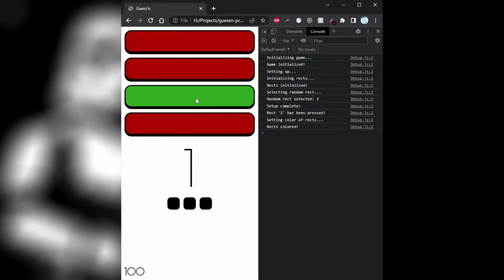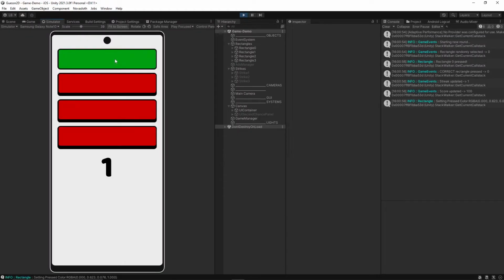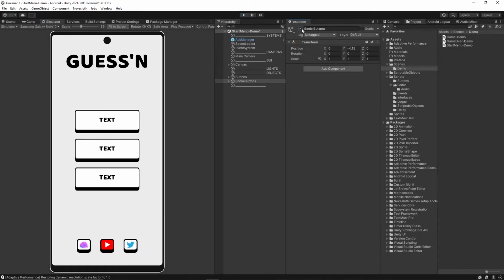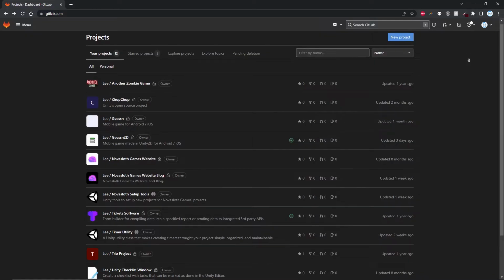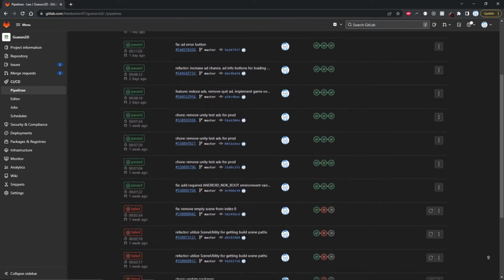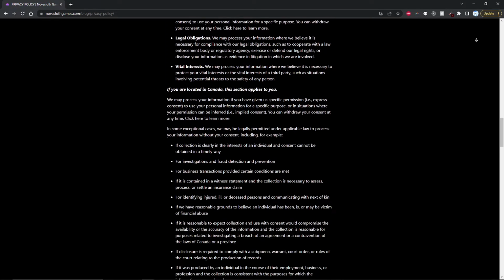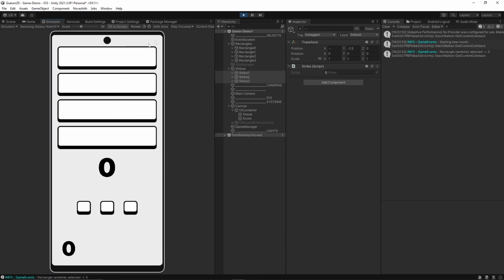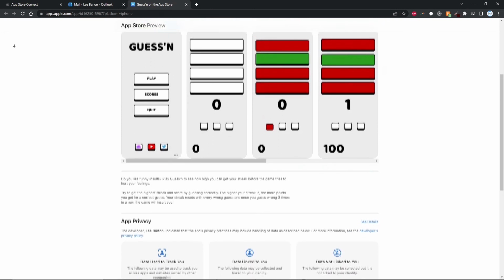I Have ONE Week To Create A Mobile Game!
I challenged myself to create a mobile game in 1 week using Unity2D. I was able to get the game itself done in a week, but with a little bit of tunnel vision, and a struggle to upload my game, that timeline quickly extended. 1 week turned into 3 weeks, but that's okay!
I had fun, and I hope you enjoy the video!

Oh yeah, please download my game! Links for iOS and Android are down below.

Chapters:
0:00 The Challenge
0:24 The Game
2:40 DevOps?
3:47 Android Release
4:27 Why I Hate Apple
6:17 Never Again...